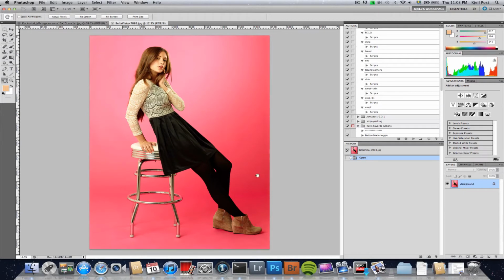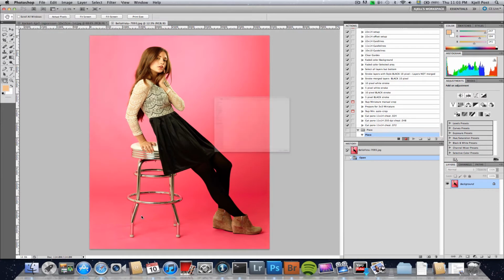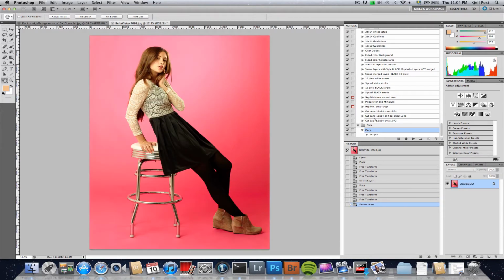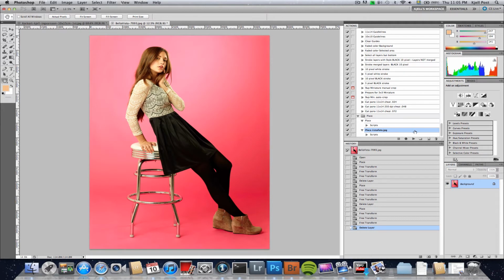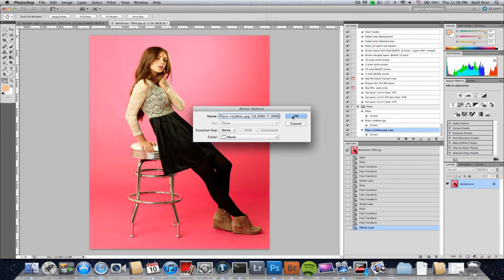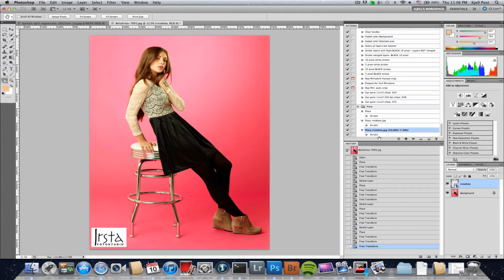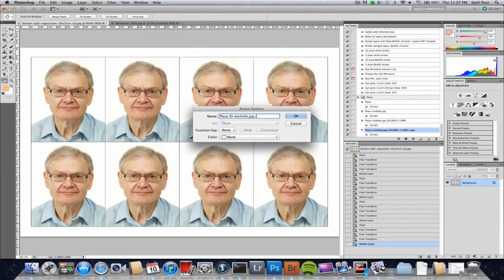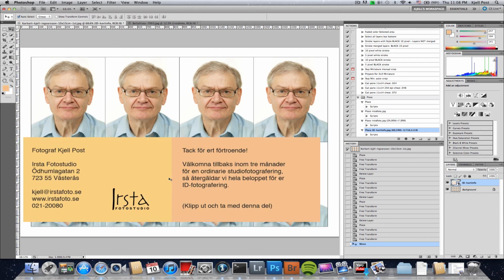PlaceIt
PlaceIt is a script that can place a JPEG image on top of an existing document.  The script reads arguments from the action that invoked it, so the name of the JPEG image as well as the bounding box can be read from the action name.